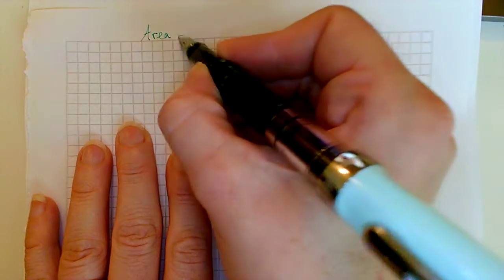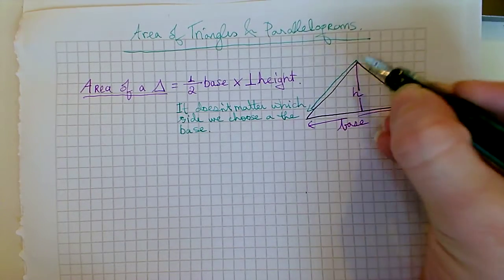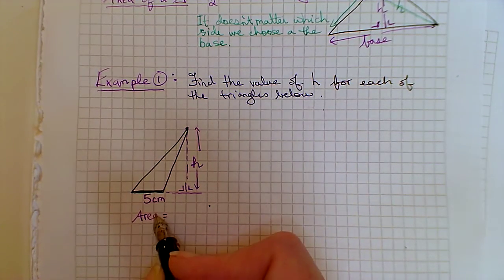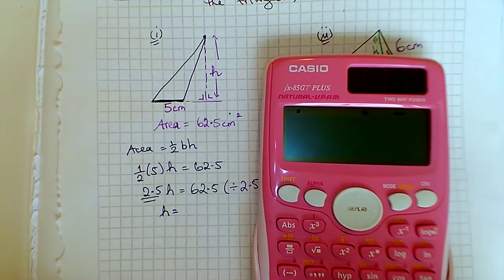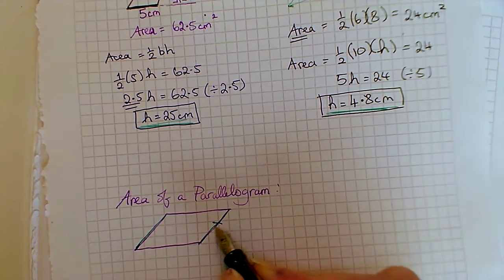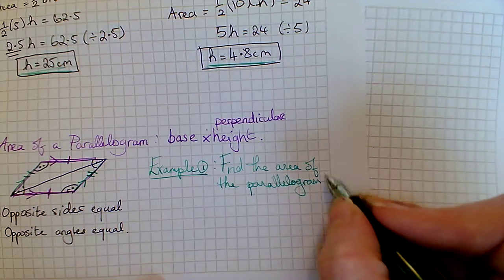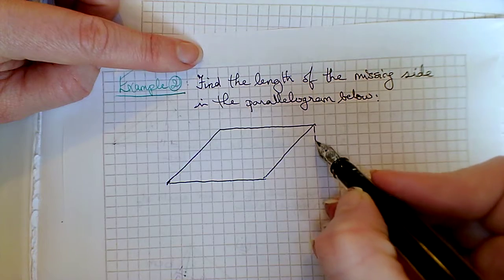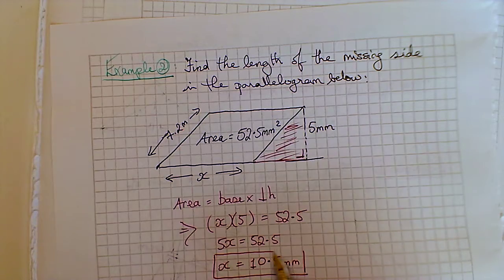Jan18th 6th Year Classwork1